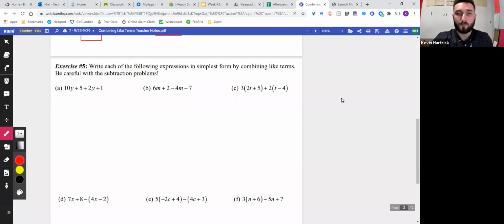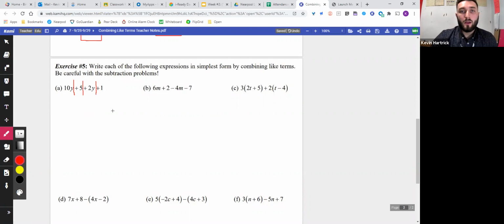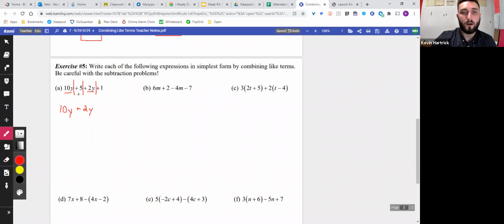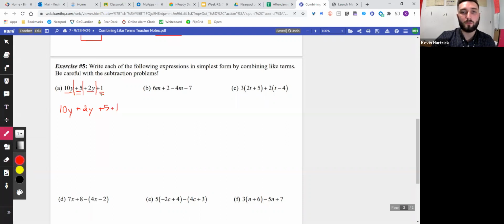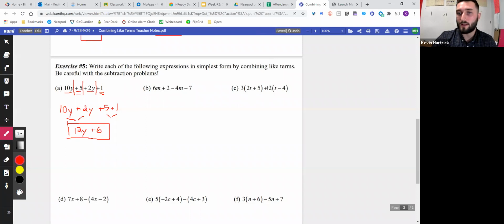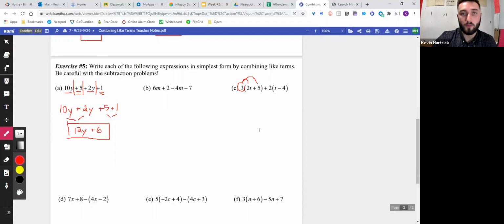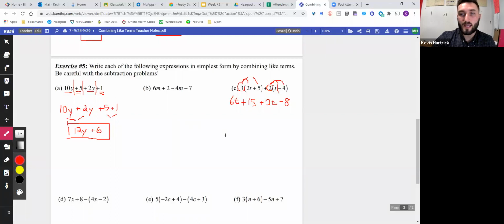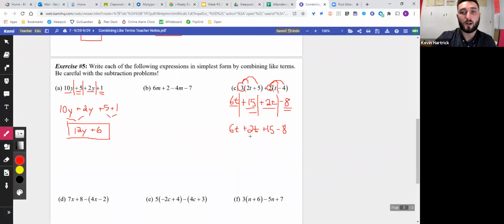#006 Combining Like Terms Part III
In this video I go over how to combine like terms in expressions that have more than one type of term and in expressions that contain parentheses.